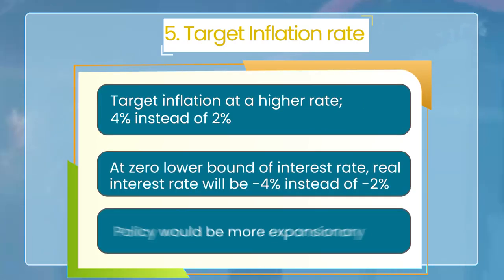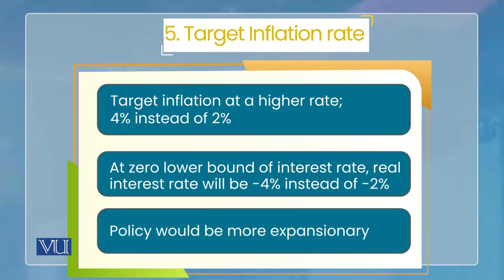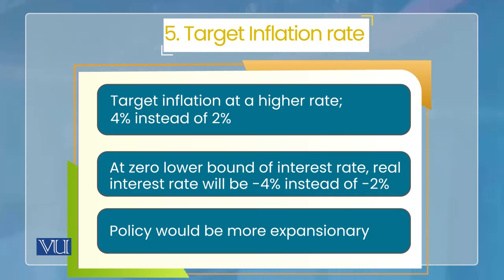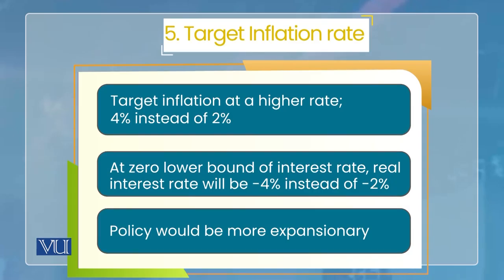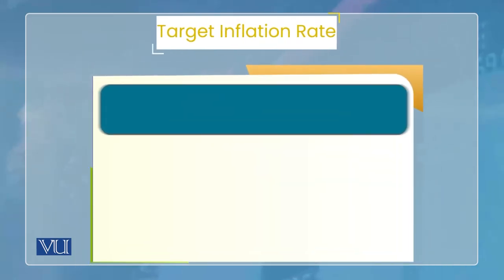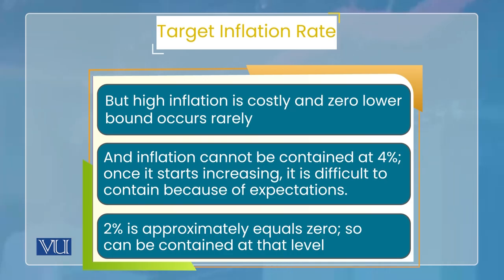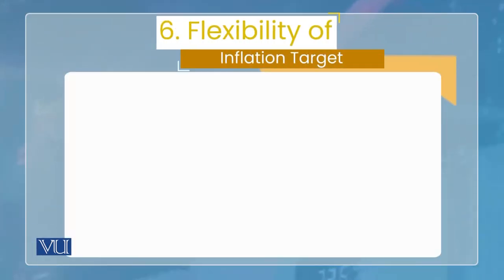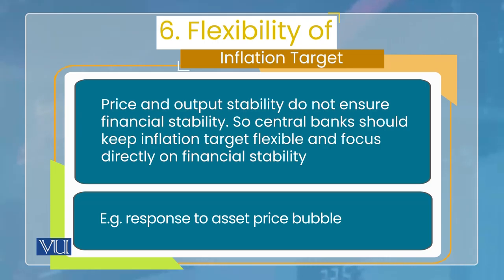Lessons for Monetary Policy Learned from Global Financial Crisis - (2) | ECO604_Topic148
Topic148: Monetary Policy - Lessons for Monetary Policy learned from Global Financial Crisis - (2),